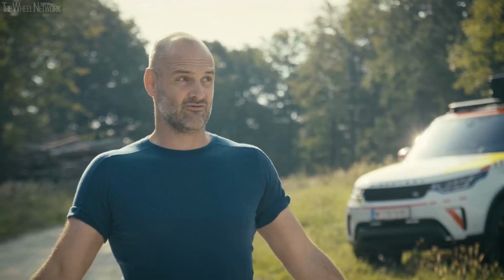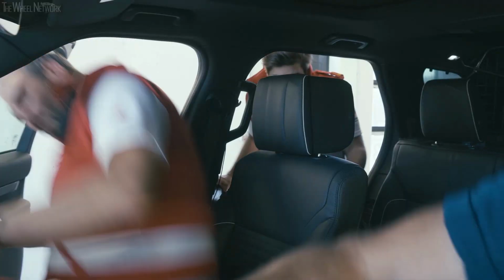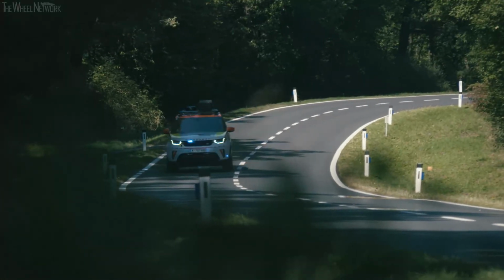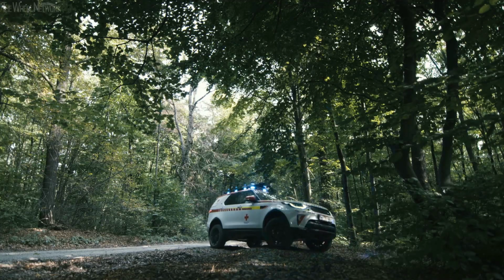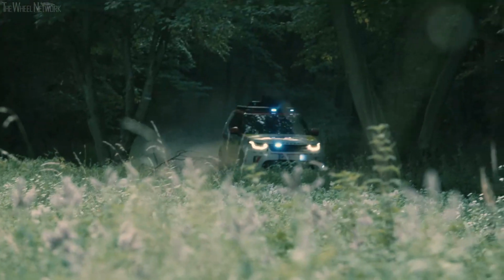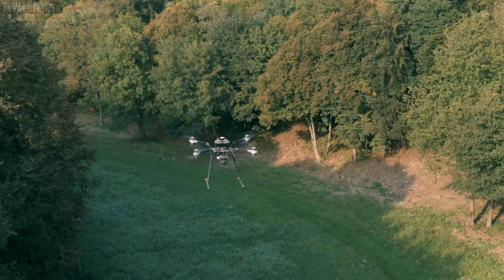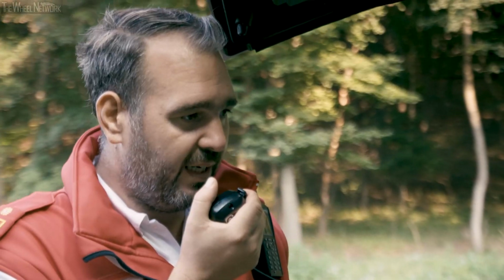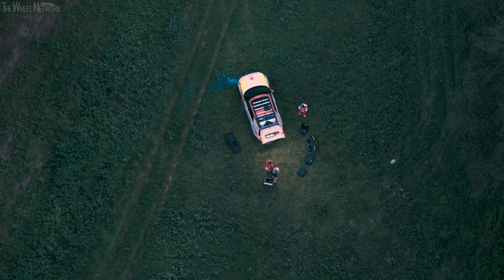Land Rover Discovery emergency vehicle built for the Red Cross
▪ Unique Discovery is Red Cross’s new emergency mobile command centre to work with disaster response teams and help save lives
▪ Discovery will provide eyes to the sky and go-anywhere wheels on the ground
▪ Bespoke Land Rover features state-of-the-art communications system including an eight-rotor drone with thermal imagining for faster response in emergencies
▪  Exclusively developed after an 18-month collaboration between Land Rover Special Vehicle Operations and the Austrian Red Cross
▪ Land Rover has supported the Red Cross since 1954
▪ See the vehicle on the Land Rover stand at the Paris Motor Show

A unique lifesaving Land Rover Discovery has just entered active service with the Red Cross emergency response fleet.

The bespoke Discovery will provide eyes in the sky with a special drone and go-anywhere wheels on the ground, as an emergency mobile command centre with the Austrian Red Cross disaster response teams.

The vehicle, developed from the original Project Hero concept car is the result of an 18-month collaboration between Land Rover Special Vehicle Operations and the Austrian Red Cross.

The specially designed and engineered Discovery has the latest communications equipment, including an advanced eight-rotor drone. A long-range thermal imaging camera fitted to the drone is capable of spotting a person from 440m and can identify a vehicle at almost 1,000m.

The operator can also track objects found using the drone simply by tapping the item on the slide-out main computer touchscreens video feed and obtain precise co-ordinates – crucial when directing rescue efforts.

The Discovery will operate as a mobile nerve centre for disaster emergencies from which Red Cross experts can direct rescue operations. Bespoke features include four radio antennae, 360-degree lighting and a unique integrated carbon fibre loadspace Command Centre, enabling Red Cross operatives to co-ordinate emergency responses as soon as they reach the scene of an emergency, day or night.

Based on a 258PS  3.0-litre TD6 Land Rover Discovery, it allows emergency crews to reach remote disaster zones quickly in all conditions, then provide instant updates to improve response times and co-ordinate emergency planning.

Michael van der Sande, Managing Director of Jaguar Land Rover Special Operations, said: “Our partnership with the Red Cross isn’t just about our vehicles. Since we started collaborating in 1954, our aim has been to help the Red Cross improve its disaster response and ultimately to help save lives. Over the past 18 months our engineers have worked closely with the emergency response team at the Austrian Red Cross, deploying Land Rover’s technology and talent to create a unique solution to the requirements of the Red Cross in the region."

Dr Jemilah Mahmood, IFRC Under Secretary General for Partnerships said: “We are grateful for Land Rover’s generous support over the past six decades. The Discovery Emergency Response Vehicle is yet another result of our strong global partnership that brings together the best expertise of the Red Cross and Land Rover in one unique vehicle, which will make a difference in rescue operations in the harshest conditions.

“We are proud to be working with Land Rover to build resilience in communities around the world in the face of natural disasters such as monsoons, flooding and earthquakes.”

Land Rover’s close relationship with the International Federation of Red Cross and Red Crescent Societies (IFRC) began, with the donation of a vehicle to be used as a mobile dispensary in the deserts of Dubai in 1954. Since then, Land Rover has donated more than 120 vehicles to the IFRC, helping the organisation improve the lives of vulnerable communities across the globe.